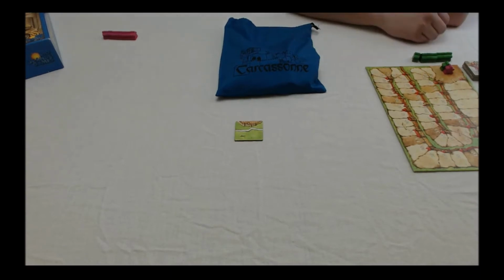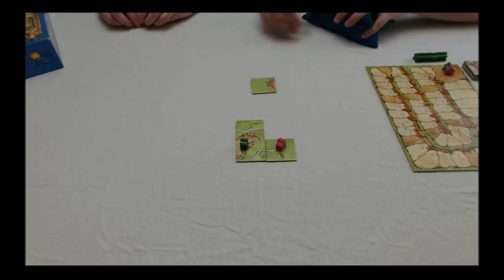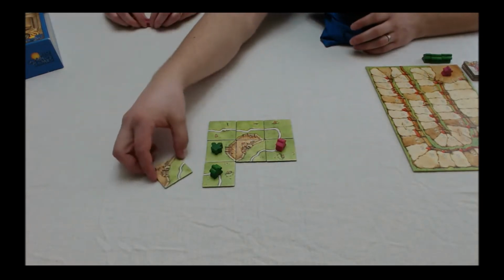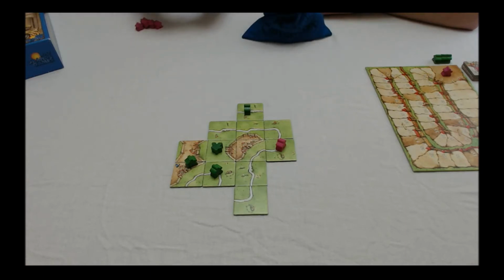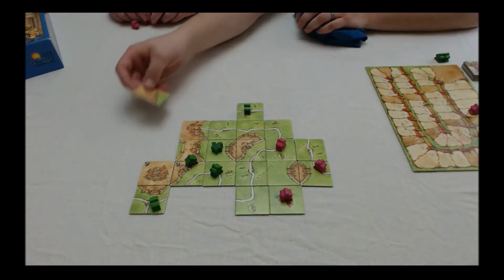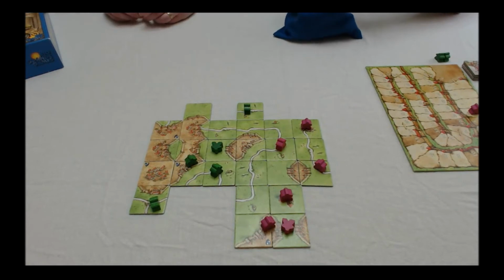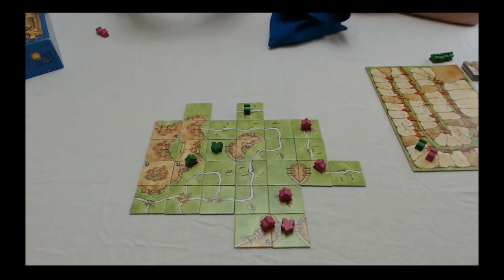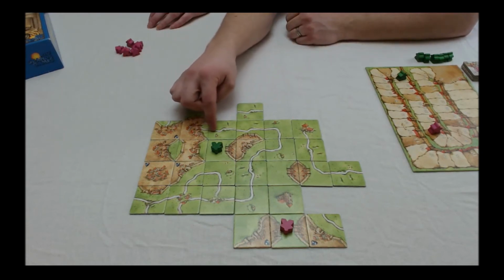SHoR: Carcassonne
Sweethearts or Rivals:  Gameplay and Review of Carcassonne

Some odd flickers.  Sorry about that, we are working on clearing up this issue for our next review videos.